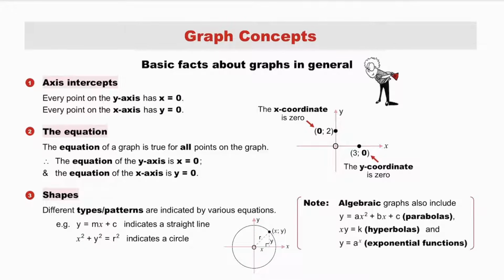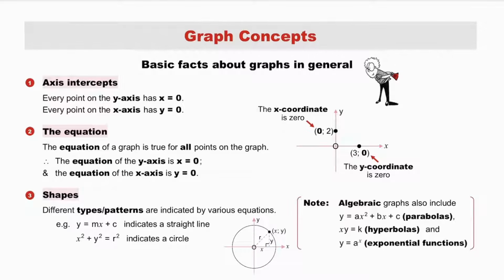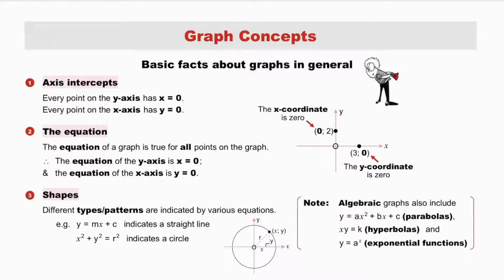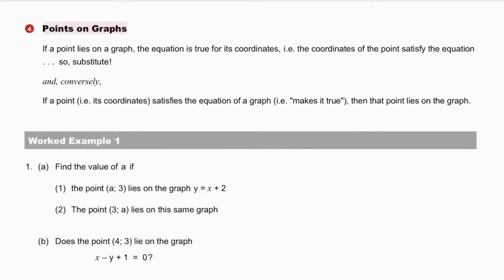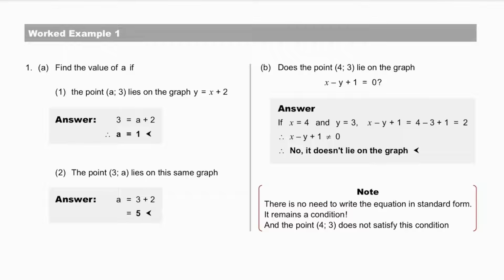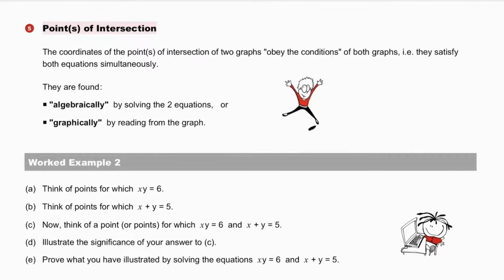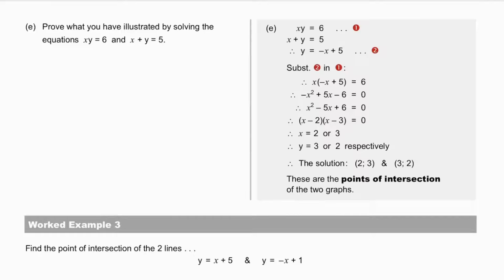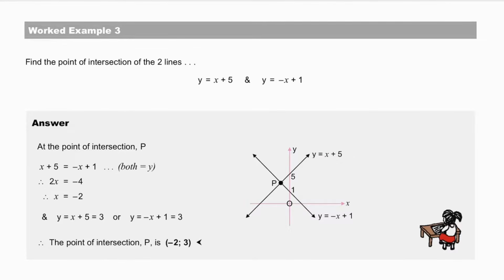GRADE 12 MATHS ANALYTICAL GEOMETRY – Graphs Concepts #4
This video clarifies basic Graph Concepts which apply to ALL graphs. These are: finding axis-intercepts, the meaning of equations, resulting shapes, points on graphs, as well as points of intersection. The focus is on reasoning and developing a simple, logical approach to Analytical Geometry.

• Page 8: Questions 1 & 2